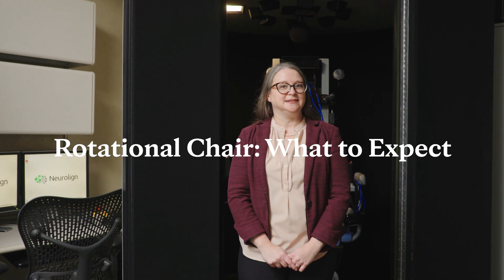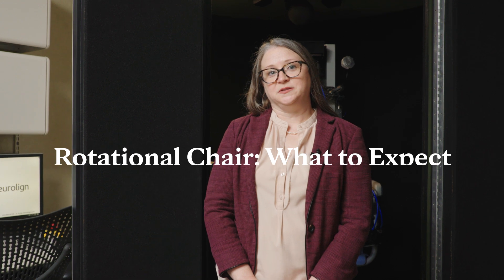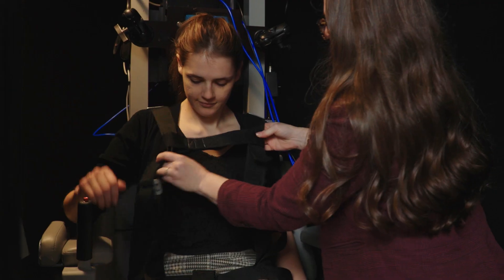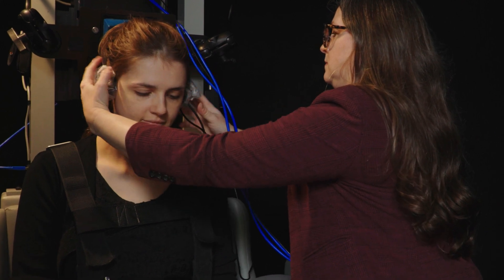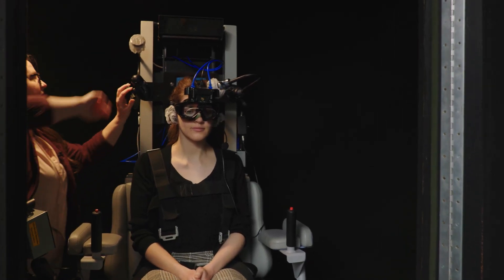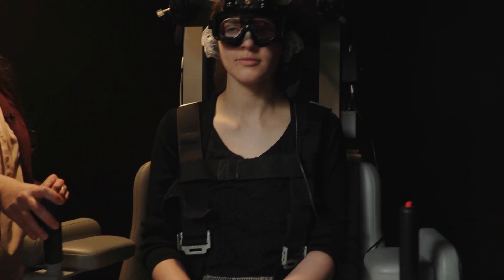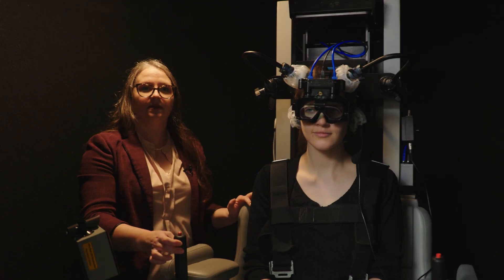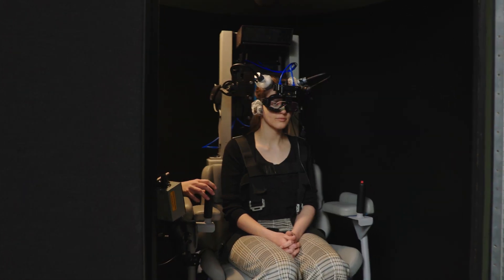Rotary Chair Testing: What to Expect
Curious about the Rotary Chair Test and what it entails? If you're dealing with dizziness or balance concerns, this video can provide you with a comprehensive understanding of this specialized vestibular testing. Dr. Jamie Bogle, division chair of audiology at Mayo Clinic, walks you through the entire process step by step, ensuring you know exactly what to expect when you come in for your examination.

Strapped securely into a harness and wearing specialized goggles, patients experience controlled oscillations in complete darkness. This unique setup allows experts to accurately record and analyze the inner ear's response.

This concise video offers a step-by-step look at Rotational Chair Testing, revealing how the chair's gentle oscillations provide insights into balance function. The use of infrared cameras in the darkness captures the intricate movements of the eyes, contributing to a better understanding of balance disorders.